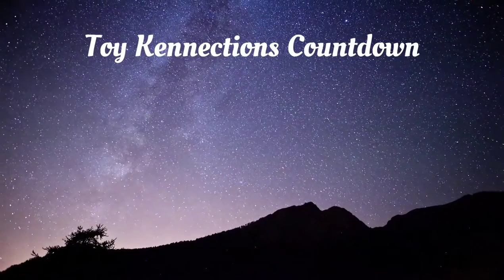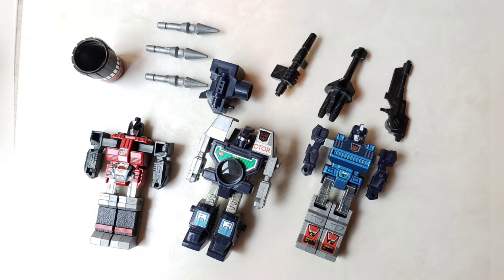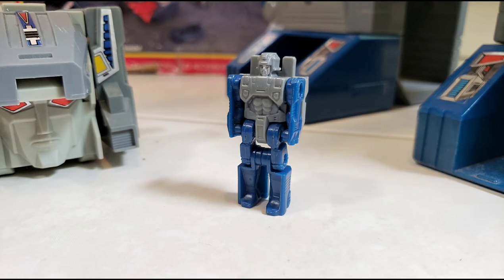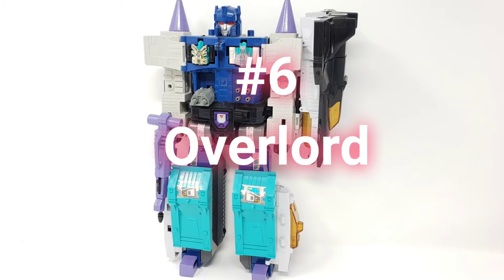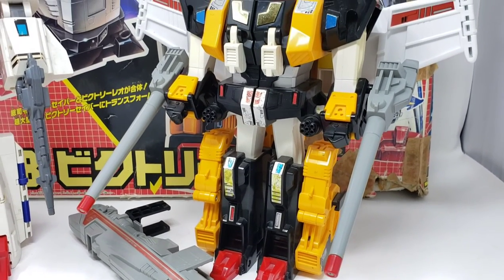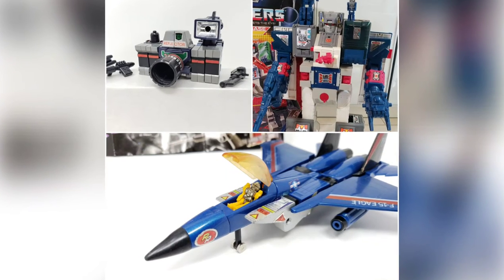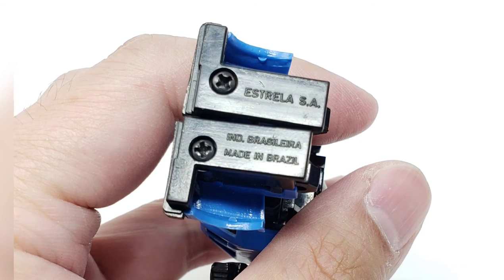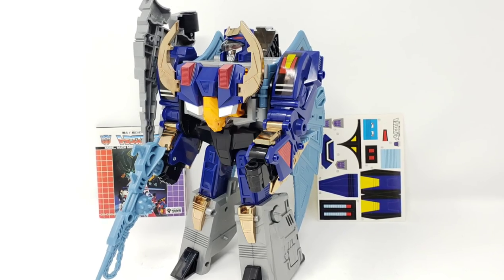Top 10 RARE G1 Transformers Figures in My Personal Toy Collection! Toy Kennections Top 10 COUNTDOWN!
Have a look at my ten rarest vintage, old school Generation 1 Transformers action figures in my personal collection of toys!

From expensive Japanese or Brazil exclusives to Diaclone to Canadian only or mailaway releases, I've got it here. The search for holy grails never ends!

Spoiler alert for youtube search purposes:

(DO NOT read the following if you don't want to know who exactly is on the list:
Mail-in Reflector, Fortress Maximus, Diaclone Jet Robo Thundercracker, Diaclone Dinosaur Robo Grimlock, Overlord european release from Masterforce, Star Saber / Victory Leo / Victory Saber, Canadian only red face Slag, Buster and Hydra set of Darkwing and Dreadwind, Blue South America Bumblejumper / Bumper, and Deathsaurus / Deazarus from Transformers Victory.)